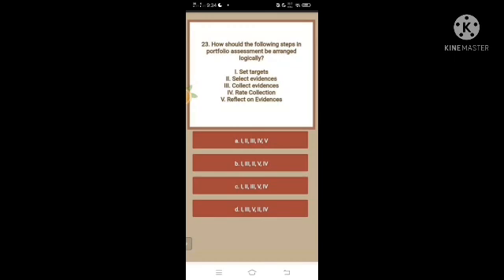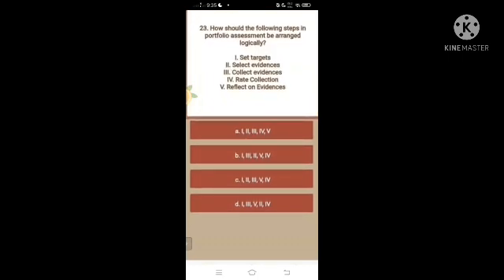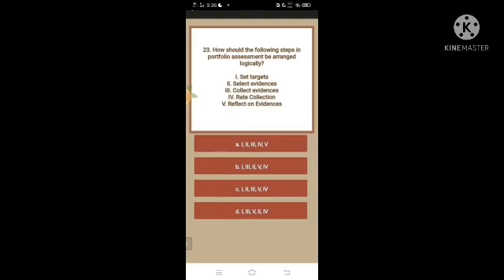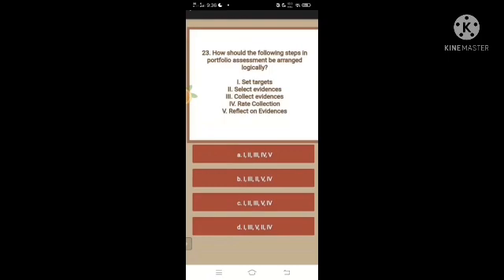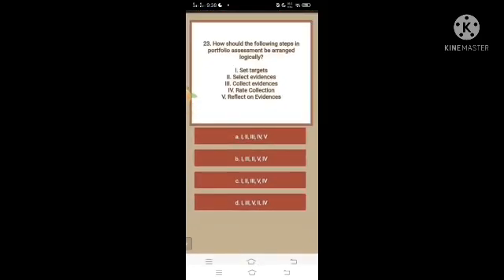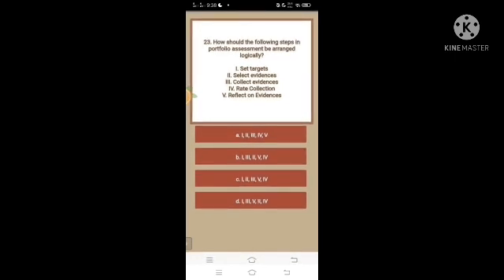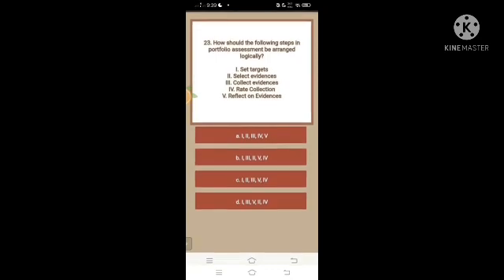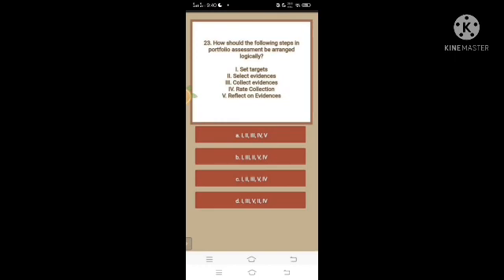Group 8 || Question #23